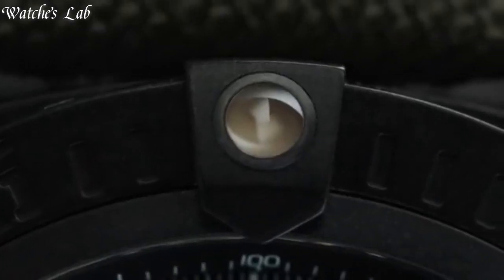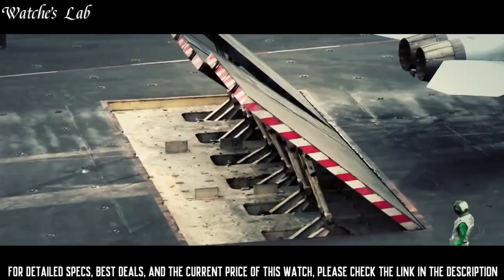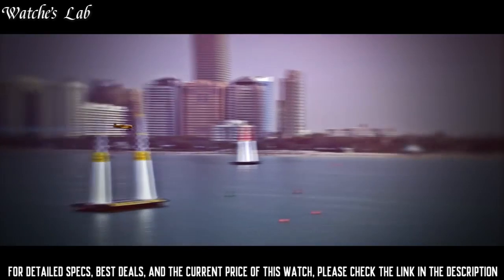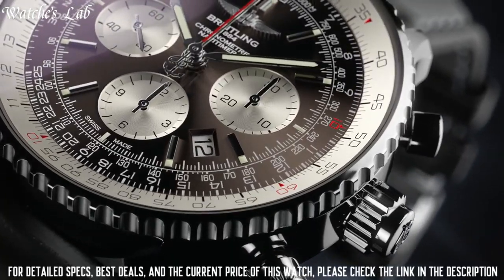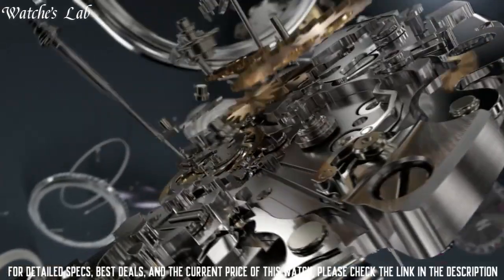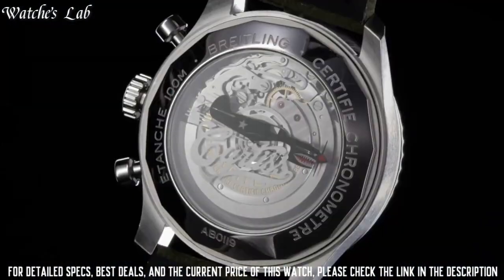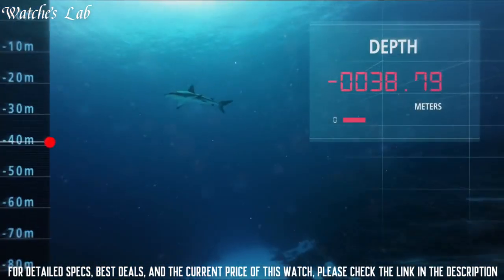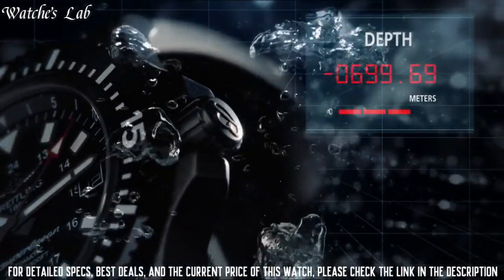Top 5 Breitling Watches for 2024 - Which one should you choose?